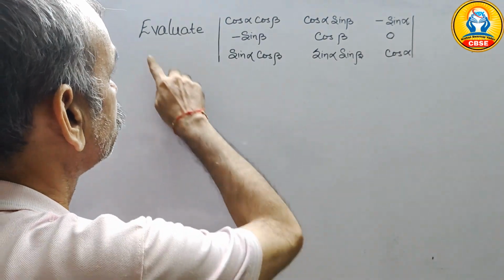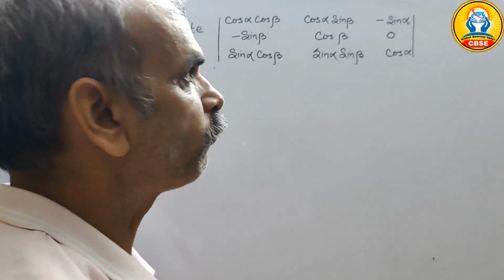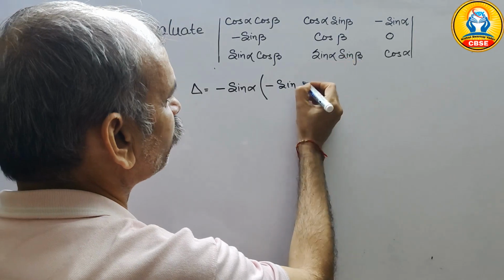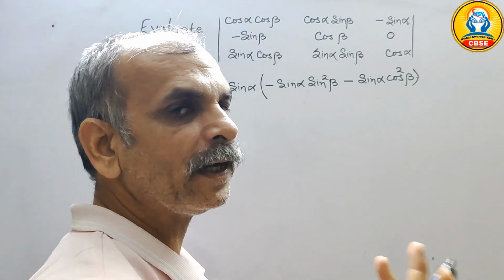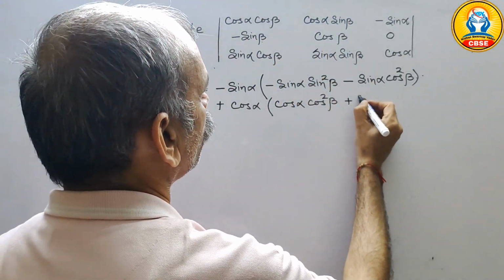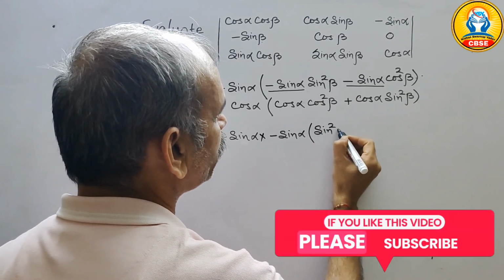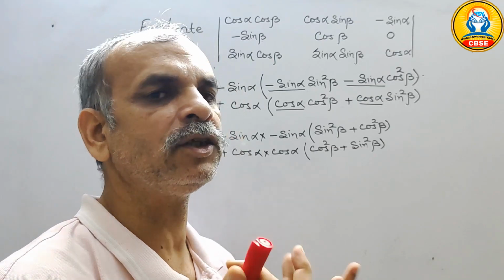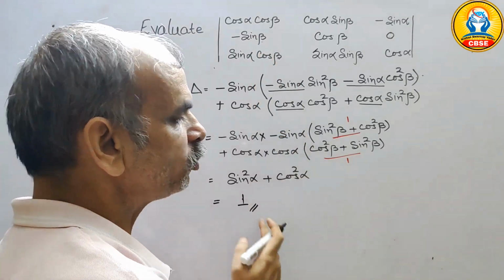CBSE Class 12 EX 4 Misc Q 3: Evaluate |cosAcosB cosAsinB -sinA; -sinB cosB 0; sinAcosB sinAsinB cosA